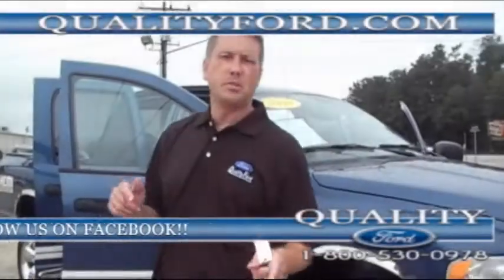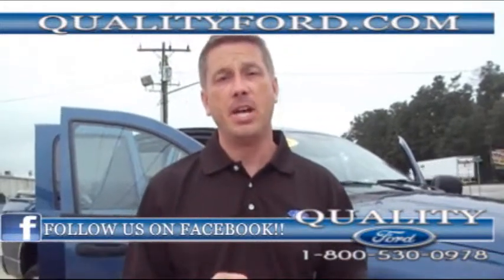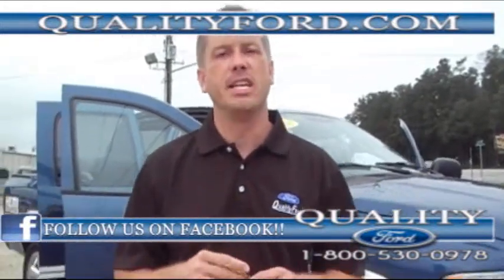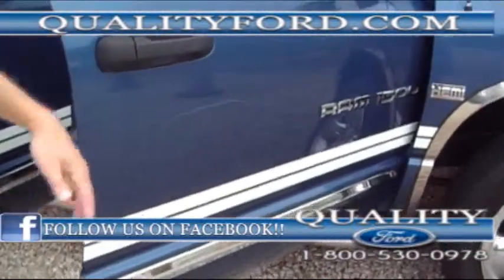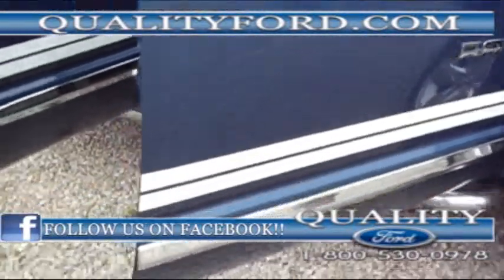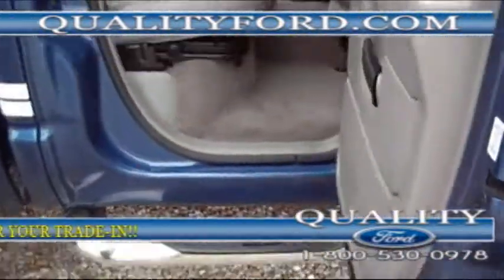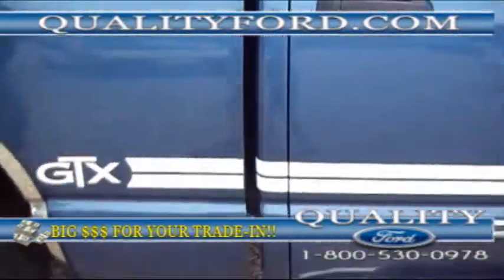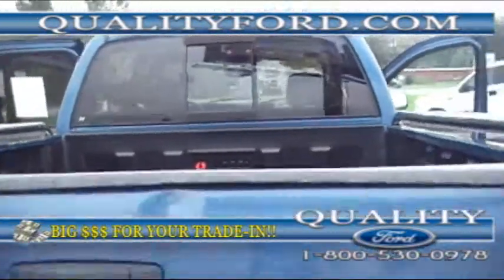12T4475A2 2004 Dodge Ram 1500 SLT Quad Cab Blue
12T4475A2 2004 Dodge Ram 1500 SLT Quad Cab Blue